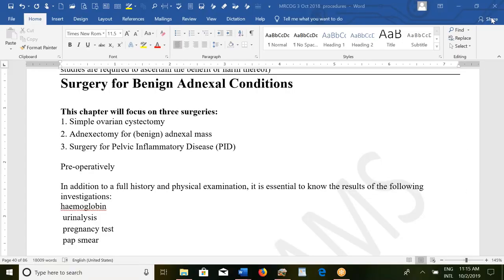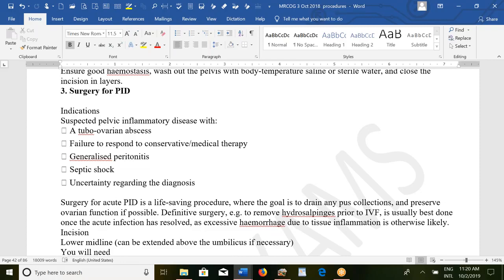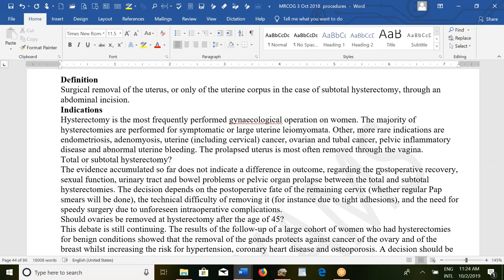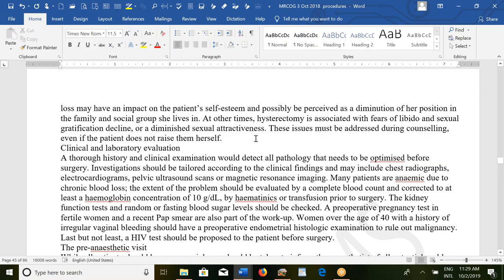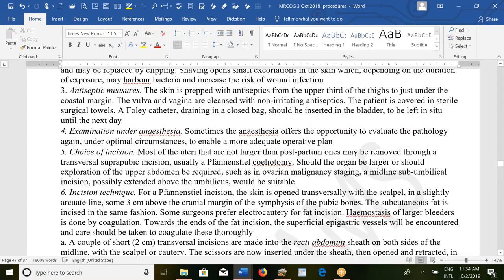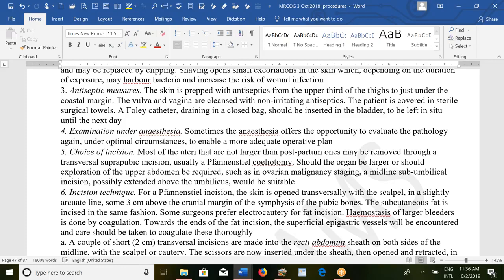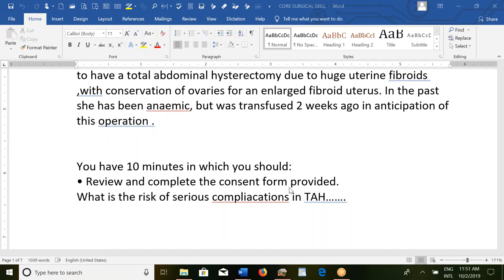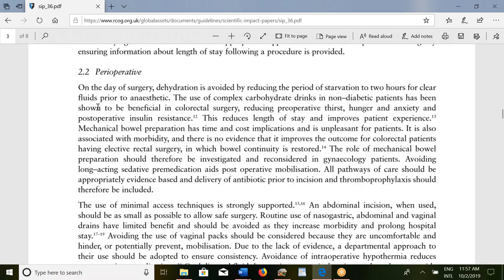European Board EBCOG OSCE Core Surgical Skill 3